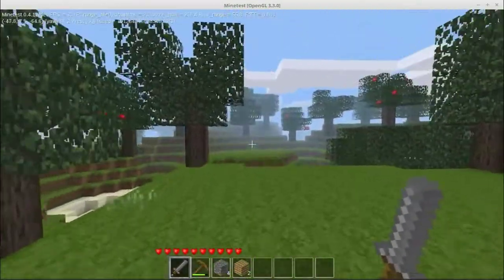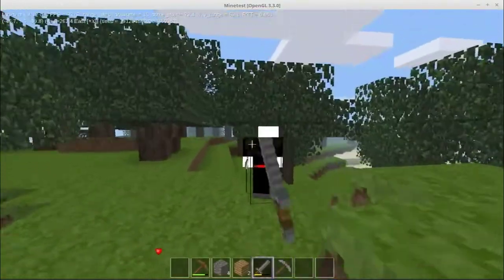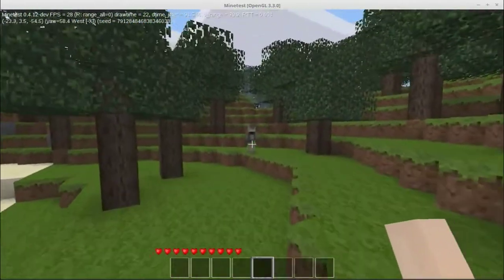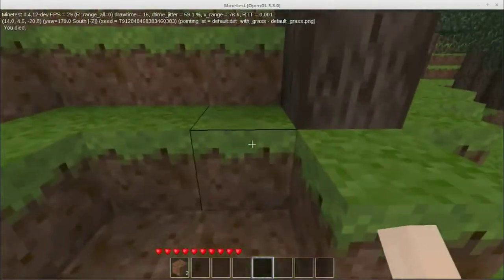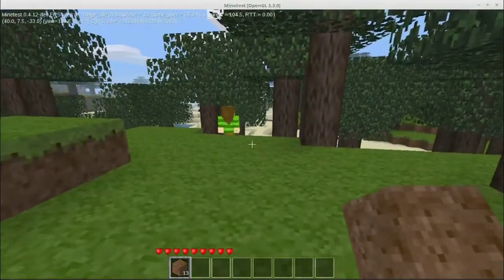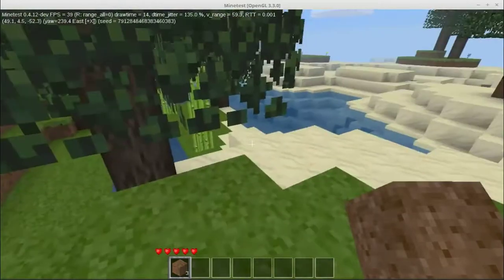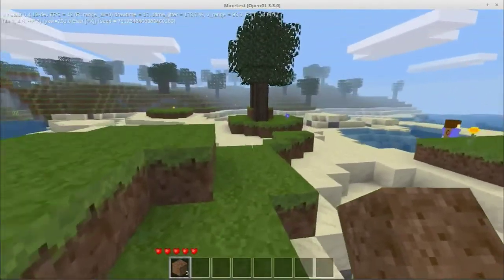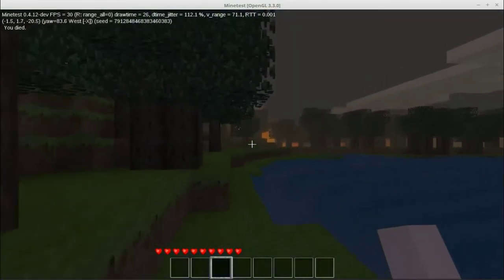Minetest Mod Review: Bad player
Stop wandering about in deserted worlds, add in this mod and fight for survival against 32 added in mods, all with varying levels of attack and defense.